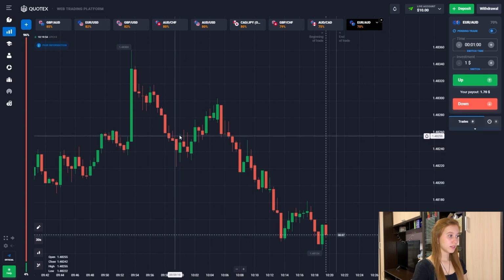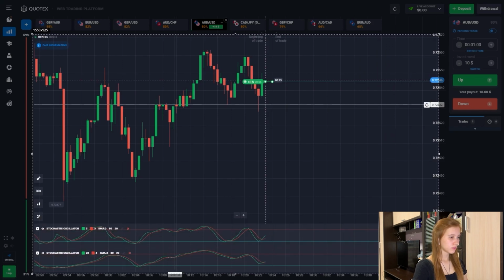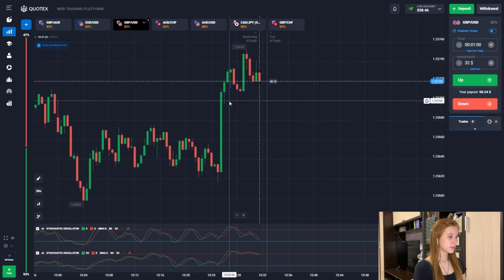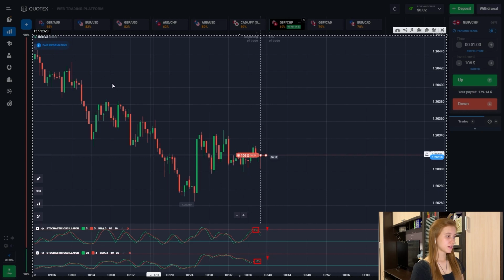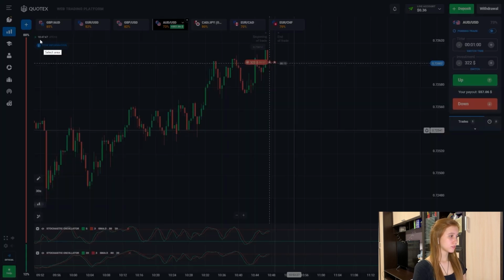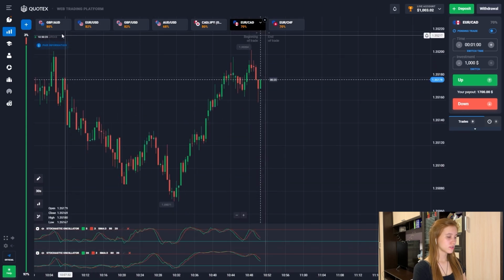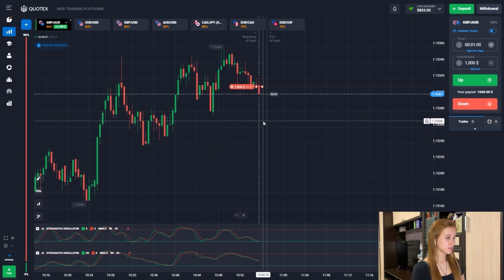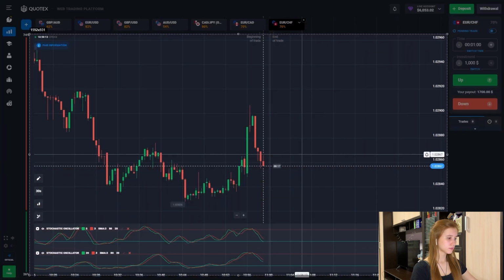New Strategy 2x Stochastic | Best Binary Indicators | Live